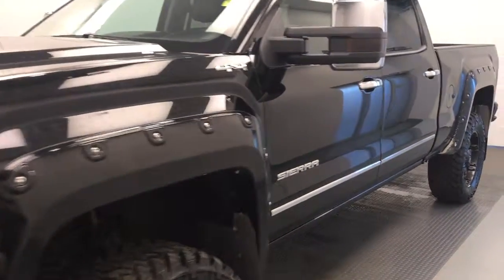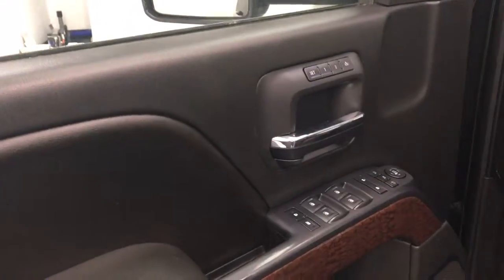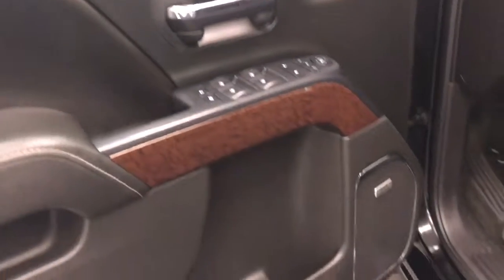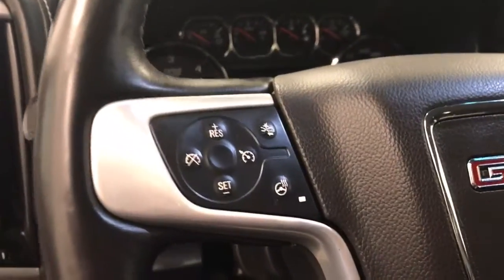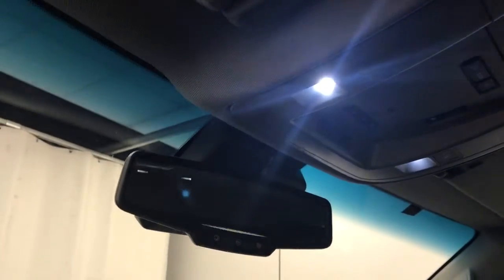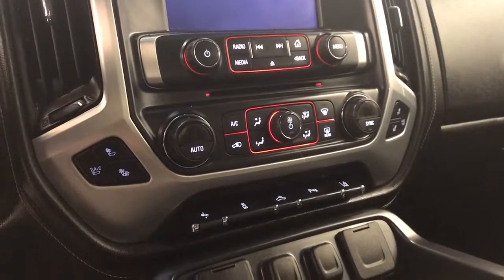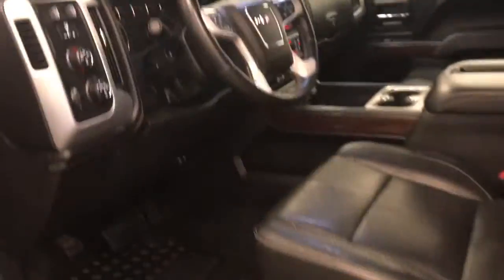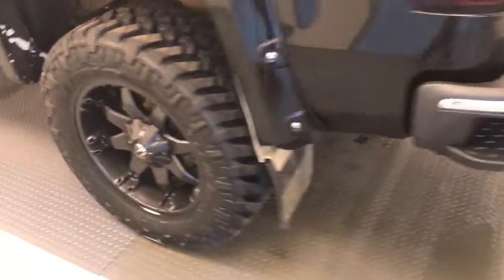Black 2015 GMC Sierra 1500 Review lethbridge ab - Davis GMC Buick Lethbridge Appraisal Grid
Stock 161189
This 2015 Sierra SLT comes to you in Black and offers a 6.2 Litre engine along with front bucket seats, heated and cooled leather, max trailering package, remote entry, power sliding rear window, front & rear park assist, Onstar, SiriusXM, rear vision camera, heated steering wheel, AFTER MARKET 6 inch lift with 35 inch tires, bull bumper, bush flares, fuel rims and notch back flaps! This truck is ready for any off road adventures! Comes complete with a lube, oil, filter change and an AMVIC approved inspection.
To apply right now for financing use this (Uploaded by DataDriver).